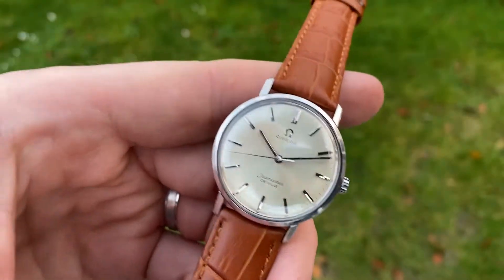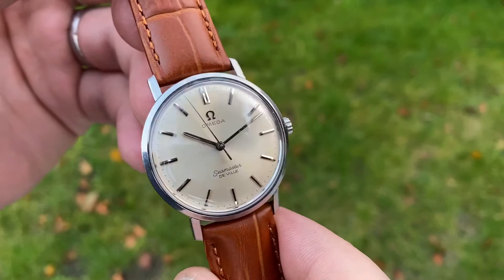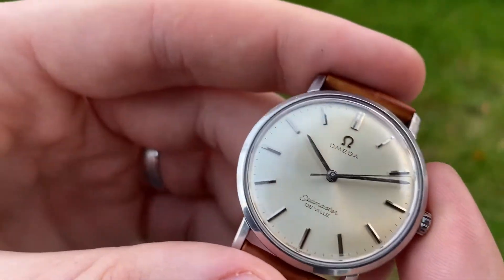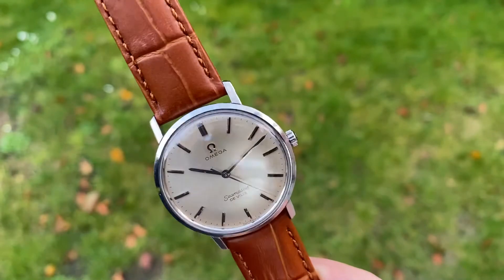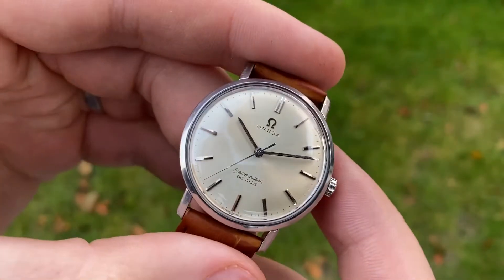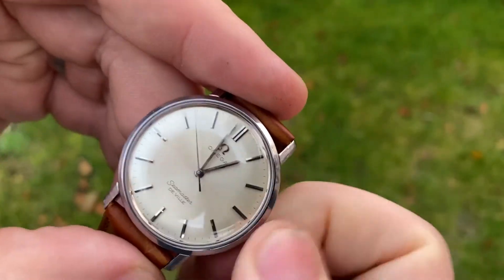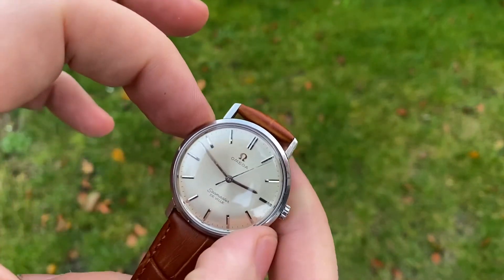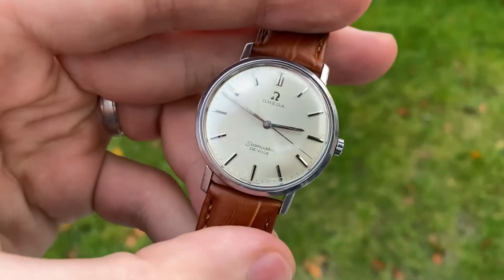Omega Seamaster De Ville thin - ref 135.020, cal 600 from 1964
Omega Seamaster De Ville thin - WHITE SUNBURST - 1964
This is a gorgeous stunner in excellent original condition! The original white sunburst dial is very sharp, with light patina and a few light marks. It pops gorgeously, very striking on the wrist! The steel case is in great condition, with signs of use. The crown is original and Omega signed.
The watch is a ref 135.020, powered by a manual wind cal 600 from 1964. Service history unknown, but it works well and keeps great time. It measures 34,5mm diameter without crown, and 40,2mm from lug to lug. It’s very thin, measuring only 8,5mm thickness. It comes on a new leather strap.